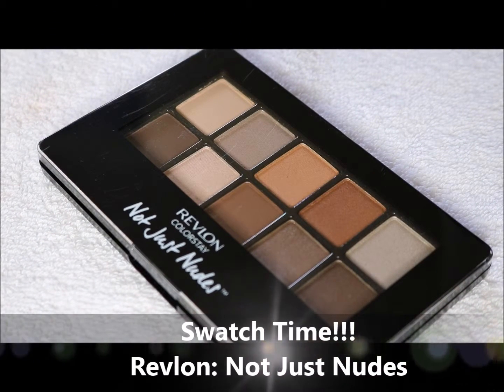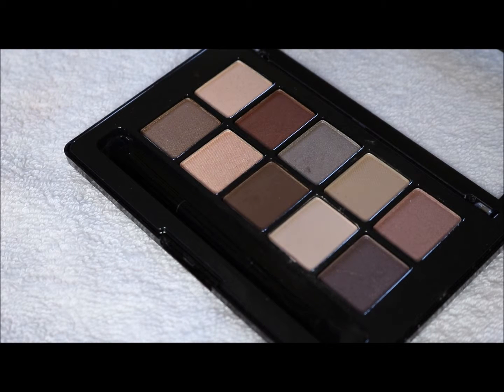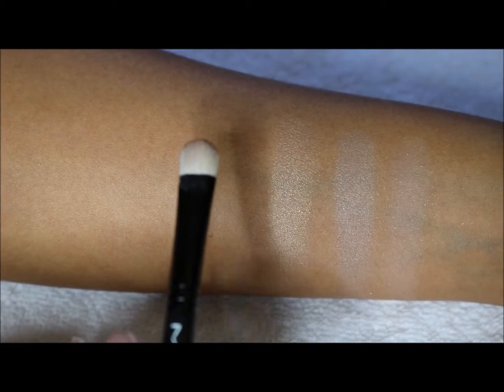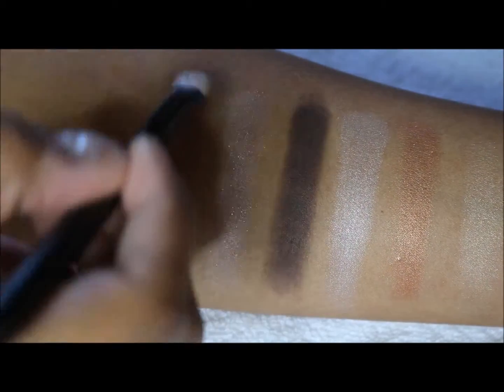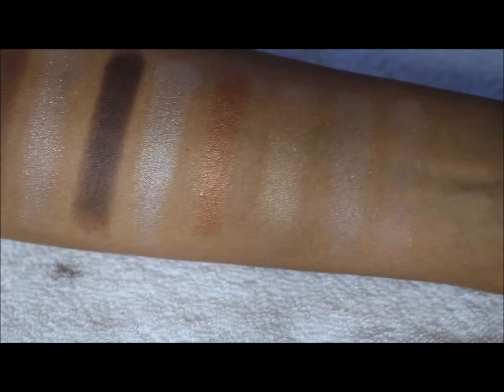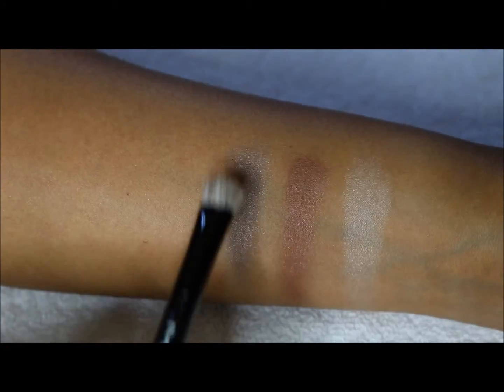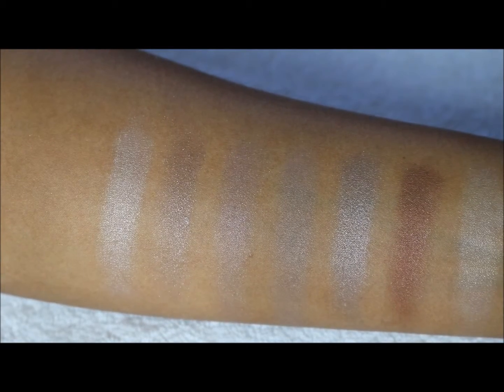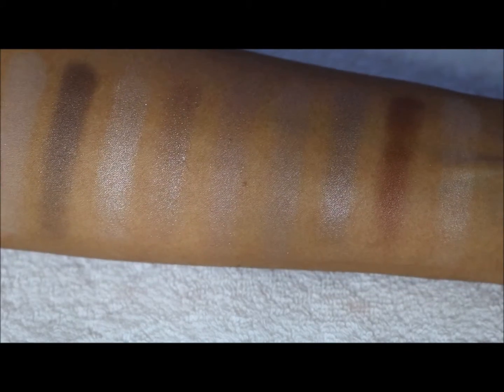Revlon Swatches! Not Just Nudes 1 & 2 Eyeshadow Palettes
Swatches of both the new Revlon: Not Just Nudes eyeshadow palettes. These are arm swatches and I am a MAC NC43 for reference. I hope this helps! Don't forget to use your manufacture coupons and look for discounts on your purchase. krazylovekosmetics approved!